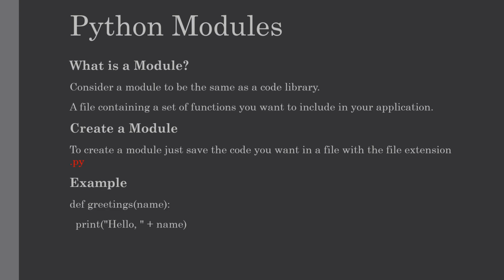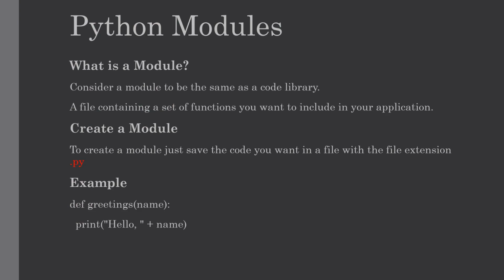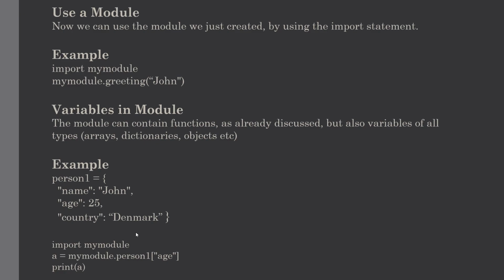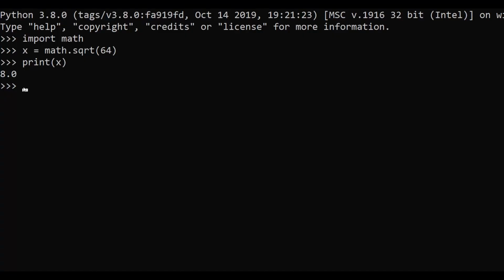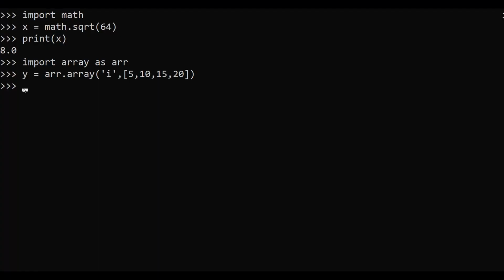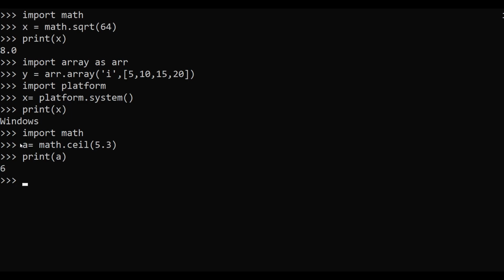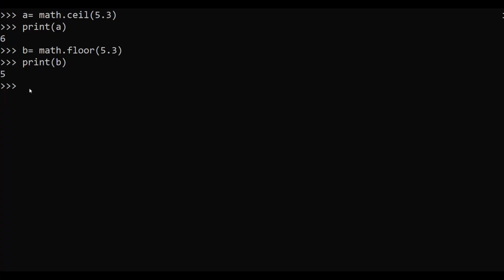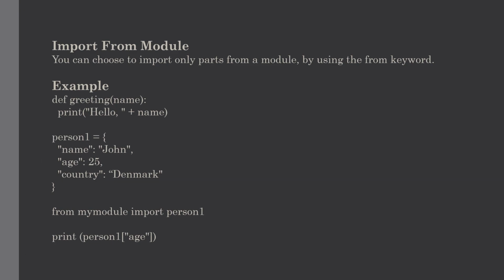PYTHON Modules | Lecture #28 | Python Tutorial for beginners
In this video I have explained what are the Modules in python. What is a Module, How to create Module in python, some Built-in Modules and dir() function to get list of  functions present in Module with some simple, easy to understand Python examples.